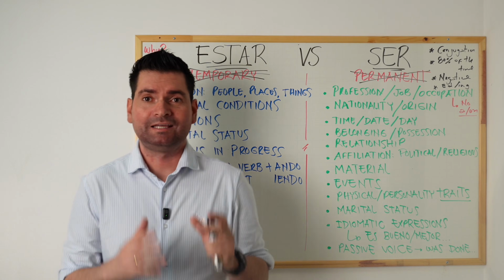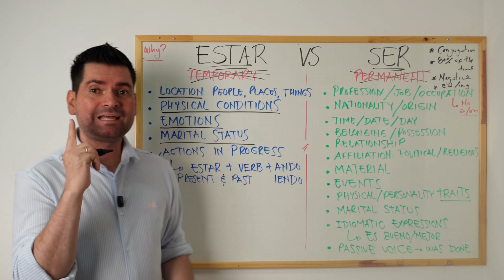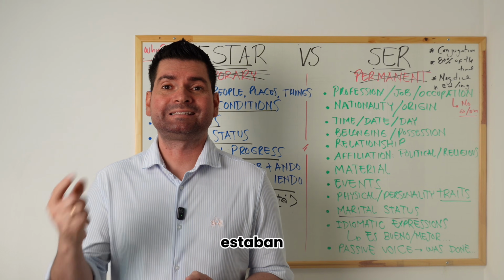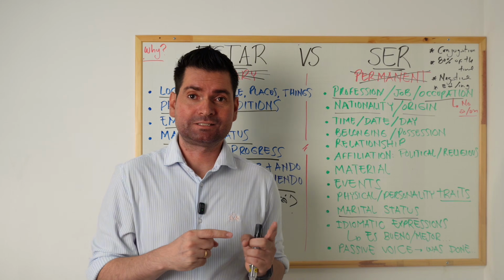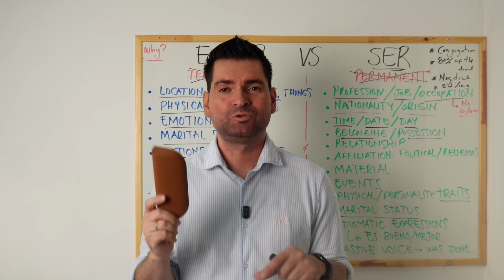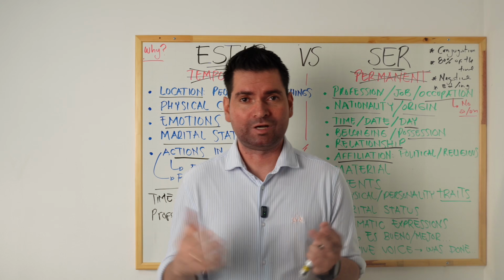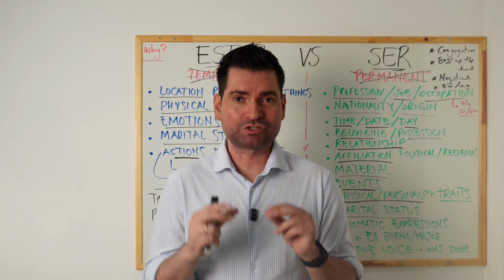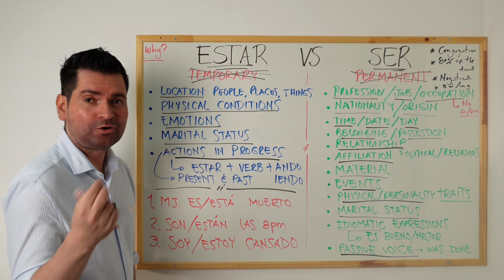You Think that you know how to use them, but you DON'T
If you want to speak simple, clear, everyday Spanish, this lesson is for you.

SER vs ESTAR in Spanish | When to Use Each One (Clear & Practical)
In this lesson, you’ll finally understand when to use SER and when to use ESTAR in Spanish—without confusing rules or useless theory.
I explain ser vs estar with real, everyday examples, so you can start using them correctly in conversations right away.
This video is perfect if you:
Always confuse ser and estar
Want to speak natural, real Spanish
Need clear explanations with common vocabulary
Are a beginner or intermediate Spanish student

✅ What you’ll learn:
The real difference between SER and ESTAR
When to use SER (identity, origin, characteristics, time)
When to use ESTAR (location, temporary states, emotions)
Common mistakes English speakers make
Practical examples you’ll actually use

⏰ Timestamps:
0:00 - Introduction: Ser & Estar
0:54 - Ser
5:44 - Estar
13:54 - Quiz time!

Learning Spanish is a process that requires time, hard work, consistency, and repetition. In my experience, an average person requires 6-18 months to acquire a very good Spanish level.

I want to encourage all of you learning Spanish to keep working on it and never give up.

Carlos.